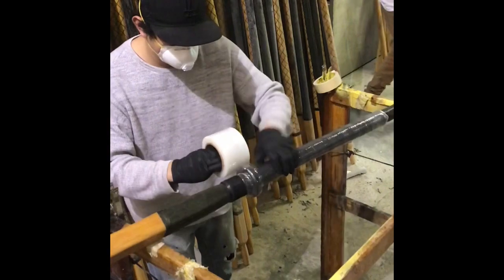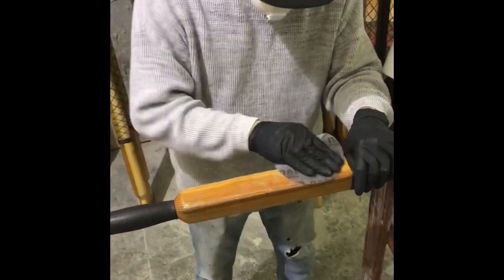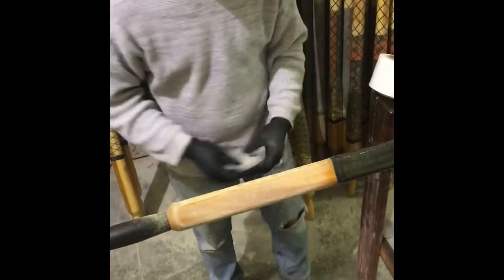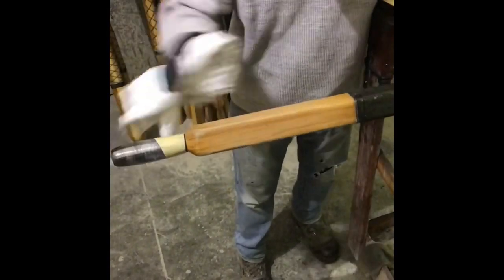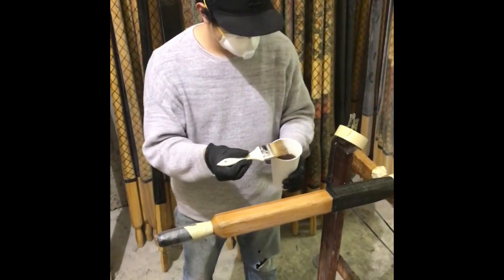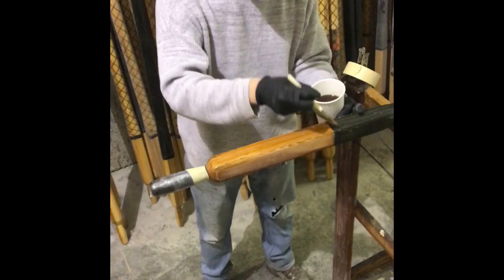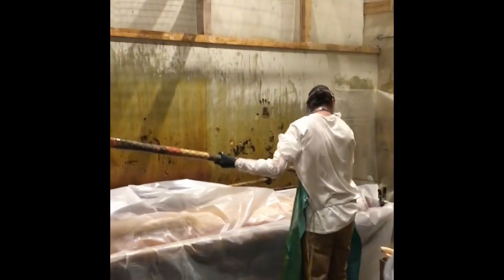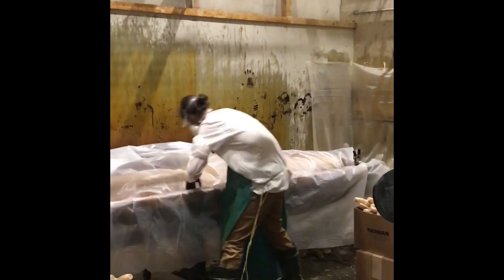Oar Varnishing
Take care of your oars with a fresh coat of varnish! For full instructions please see our Paddle & Oar Refinishing guide